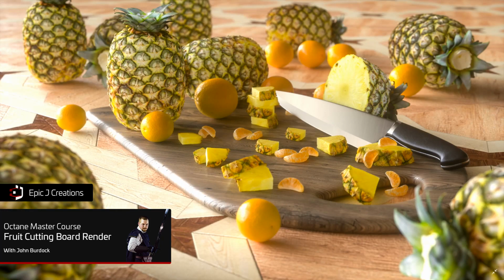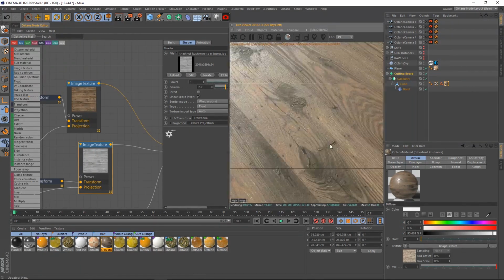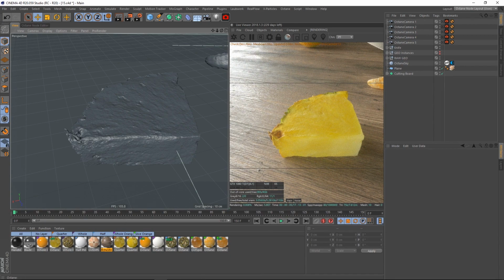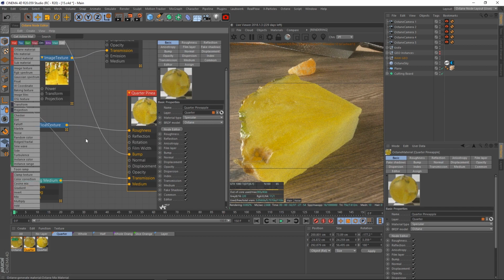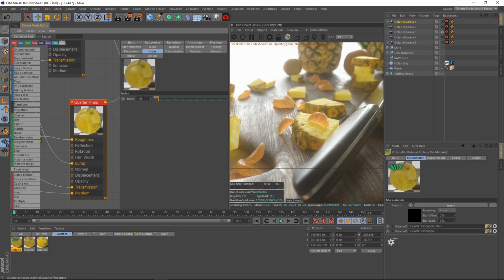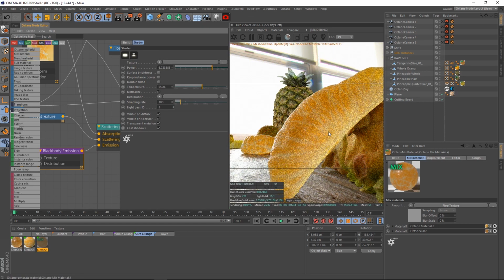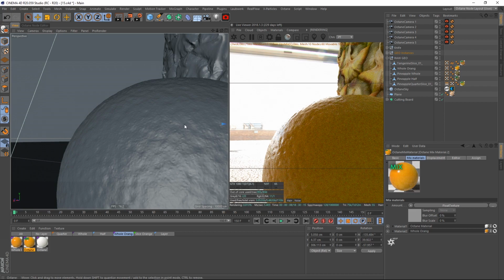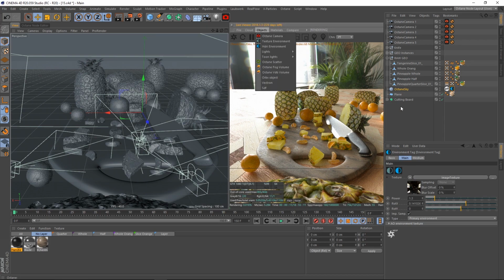Fruit Cutting Board Render - Project Breakdown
This is a project breakdown video from the Octane Master Course.
in this video, we go over how I made this render in Octane and Cinema 4D.